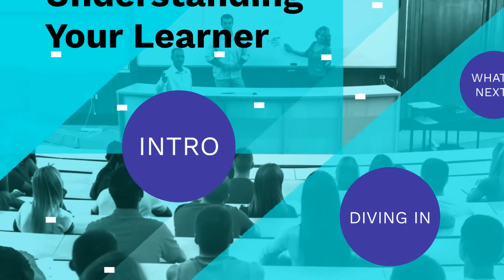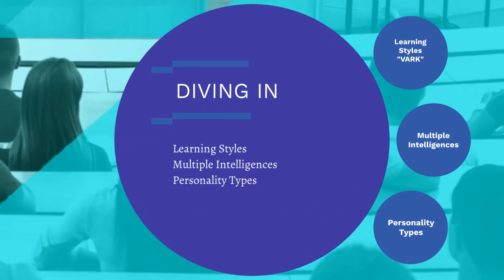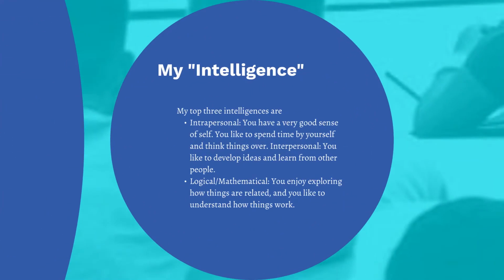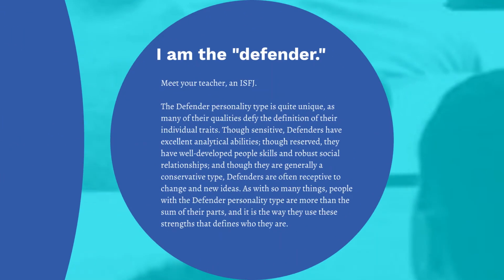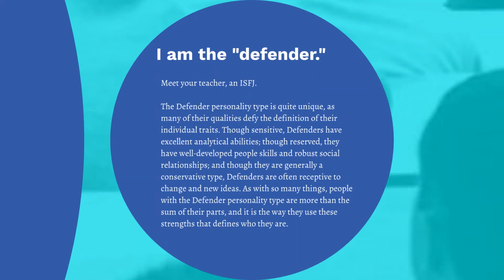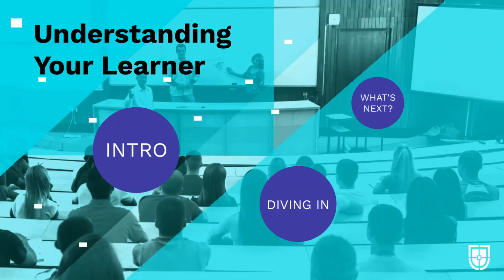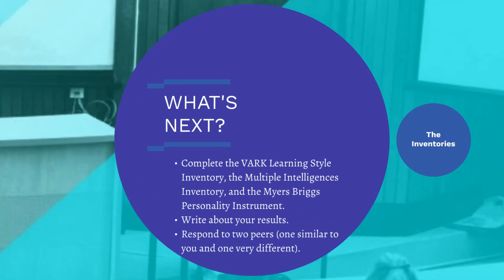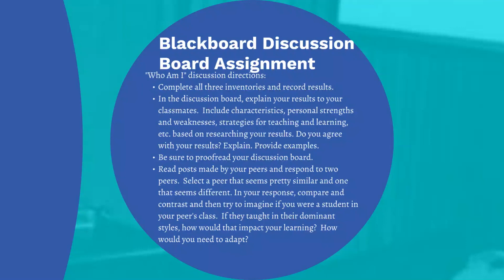Understanding Your Learner